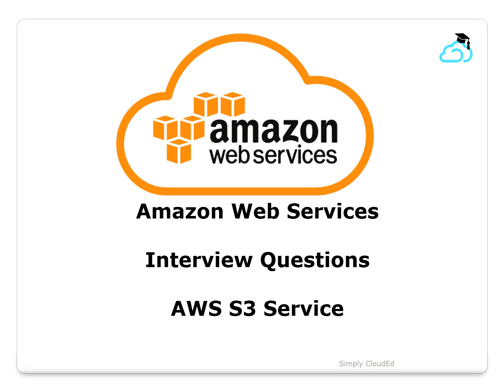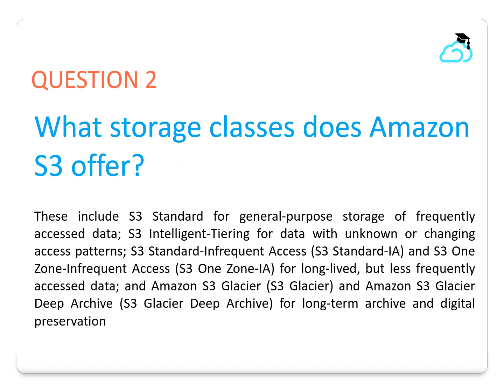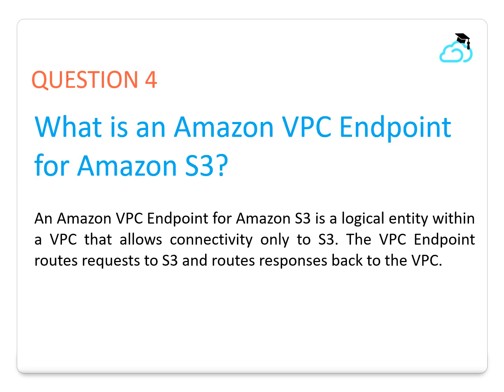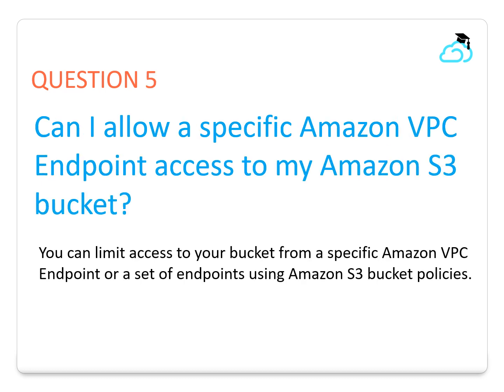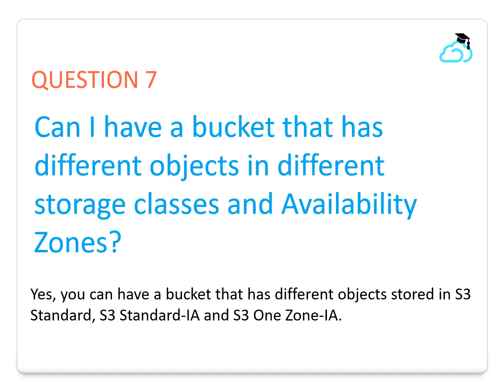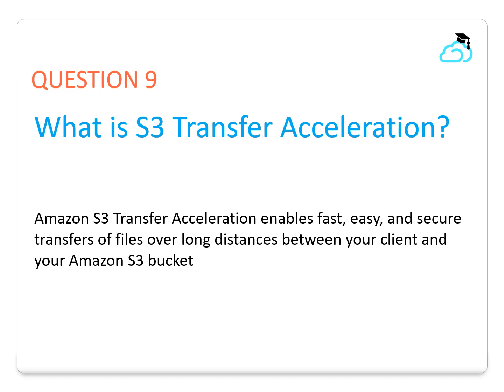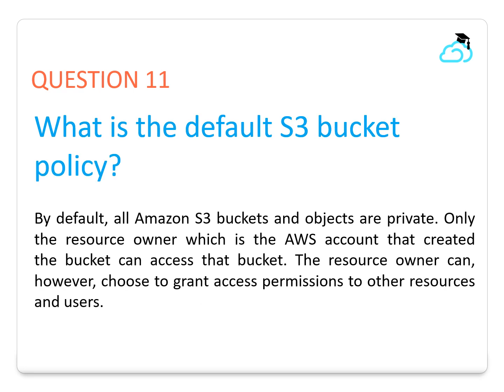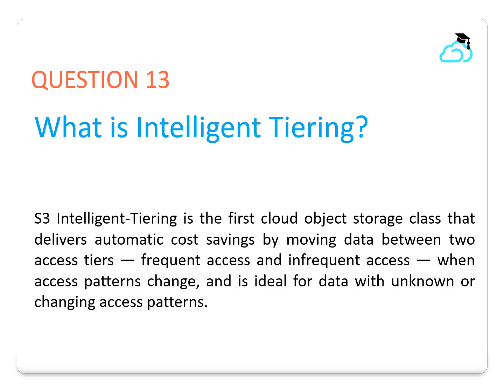AWS S3 Interview Questions | Solutions Architect | Simply CloudEd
Simply CloudEd aims at making learning SIMPLE!

We educate by examples, illustrations and comprehensive descriptions to ensure quality learning.